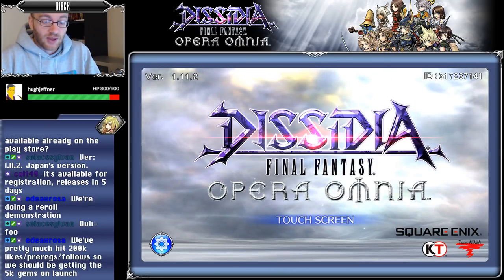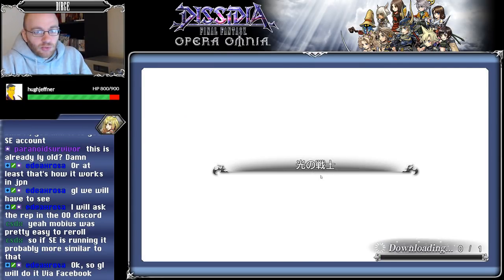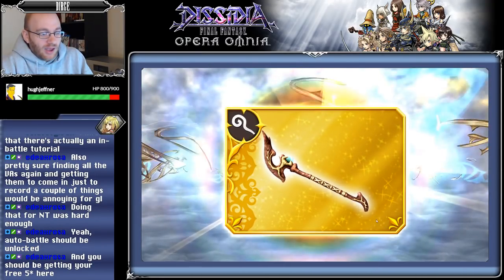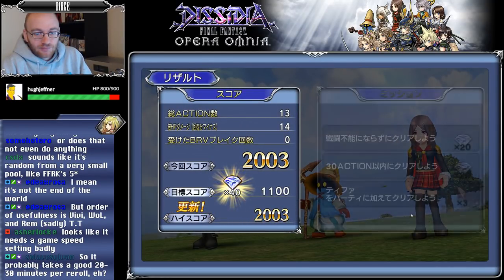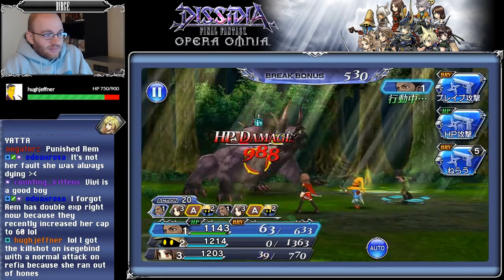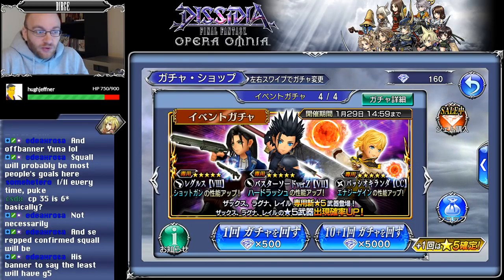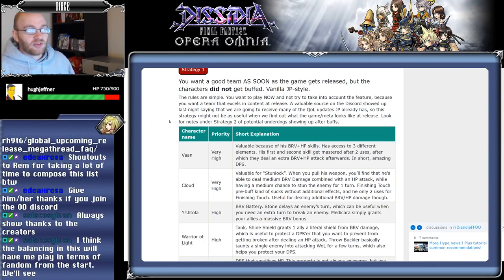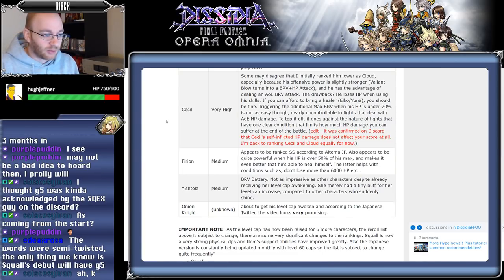[DFFOO] Re-rolling Tutorial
Dirge's Discord Server if you're looking for a place to talk Dissidia Opera Omnia